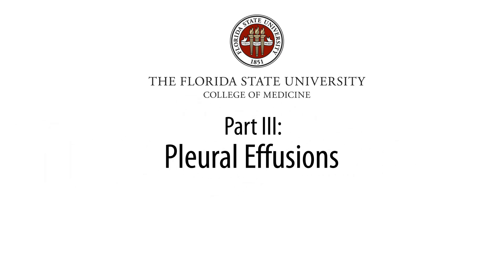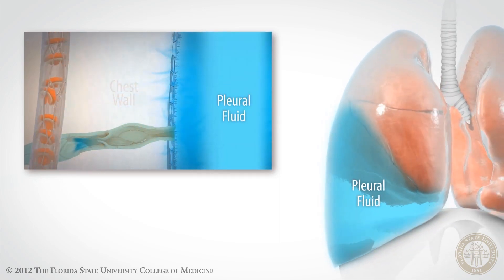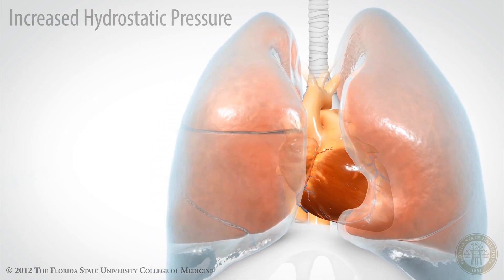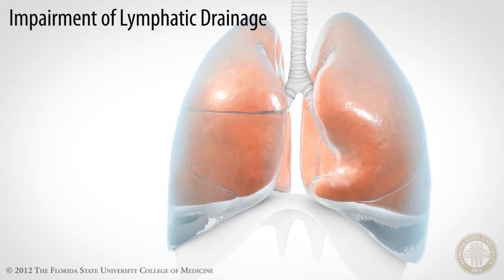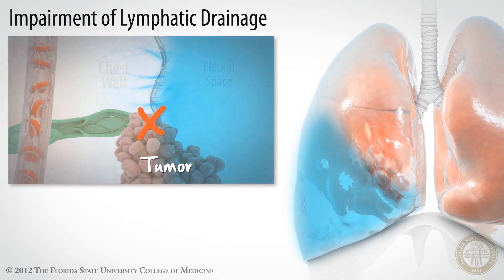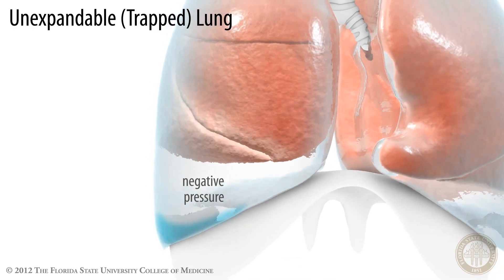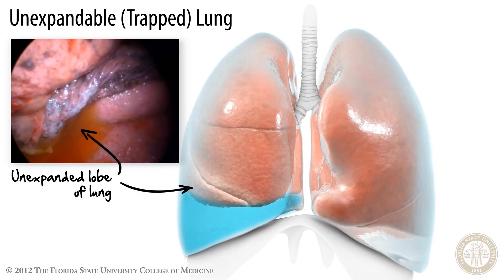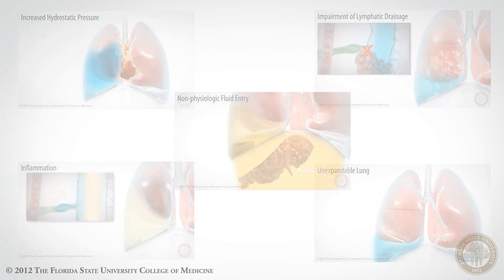Pleural Space: Part 3 of 3- Pleural Effusions [HD]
Dr. Ricardo Jose Gonzalez-Rothi, a lung specialist at the Florida State University College of Medicine, discusses the pleural space, pleural fluid dynamics, and pleural effusions with Jodi Chapman, FSU's medical illustrator.  Part 1 of this 3 part series illustrates the basic anatomy and mechanics of the pleura and the pleural space.

Look on our YouTube channel FSUMedMedia to find the next two installments: Part II: Pleural Fluid Dynamics and Part III: Pleural Effusions.

This animation was created for the medical students at the Florida State University and was presented by Ricardo Gonzalez-Rothi M.D., Professor and Chair at the Florida State University College of Medicine. Special thank you to Peruvemba Sriram, M.D. Pulmonary Critical Care Physician at University of Florida Shands Healthcare Hospital for providing thoracoscopy footage.